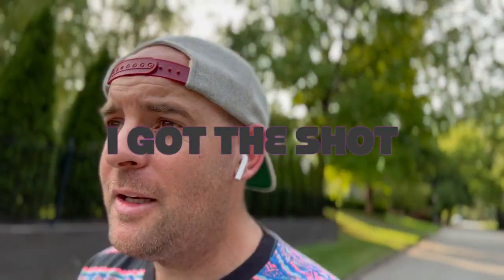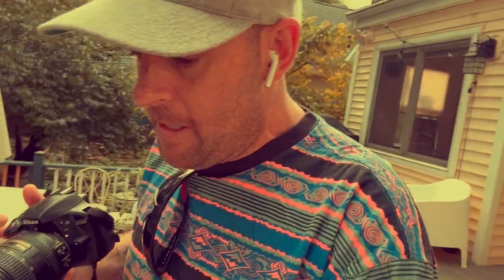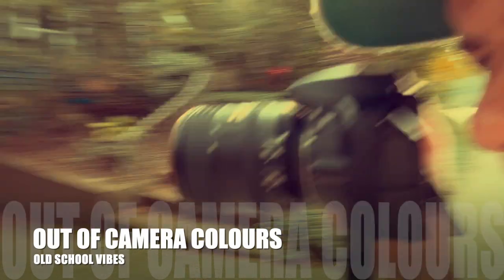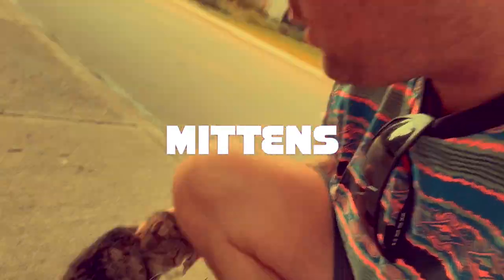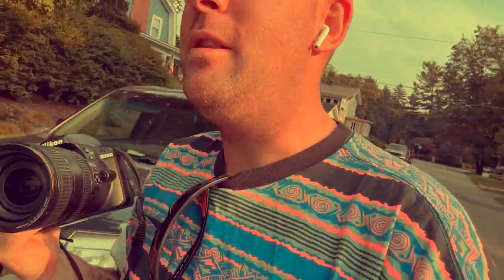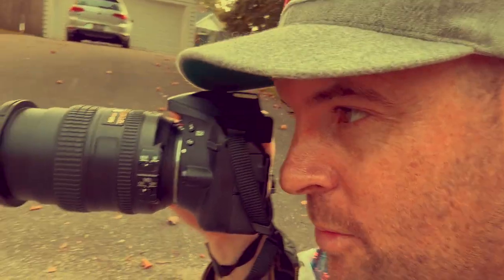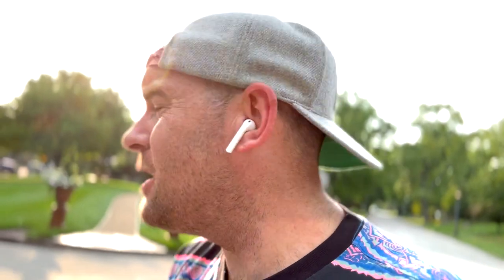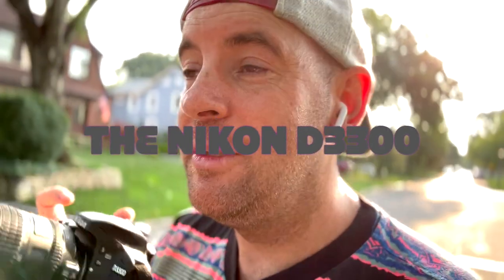NIKON D3300, my finest Bird encounter, a lucky moment had !!! what a camera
The Nikon D3300 is literally a little 24mp Powerhouse, all of the bells and whistles needed for a camera of this type, for the prosumer photographer.

I loved this review, this time I was lucky enough to get a great image of a Hawk as it captured a squirrel. Such a crazy moment to catch on film !